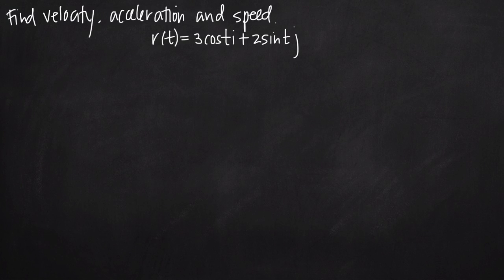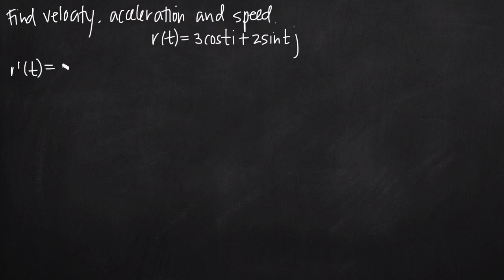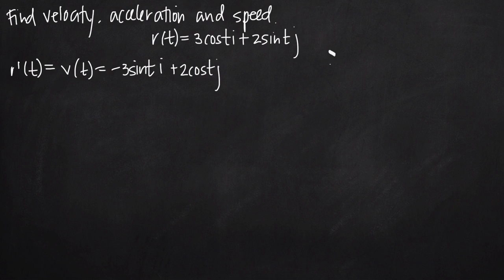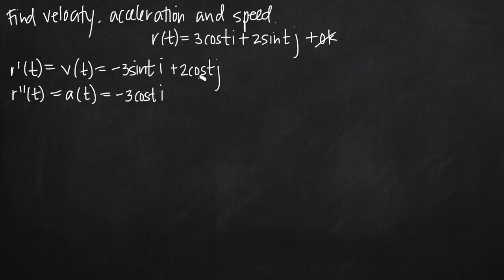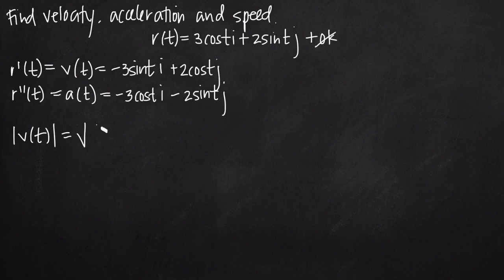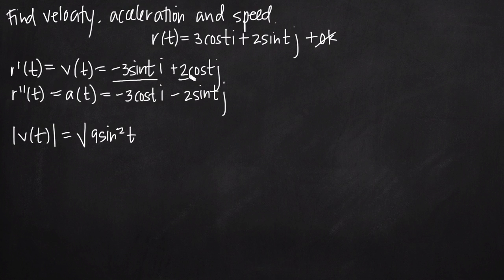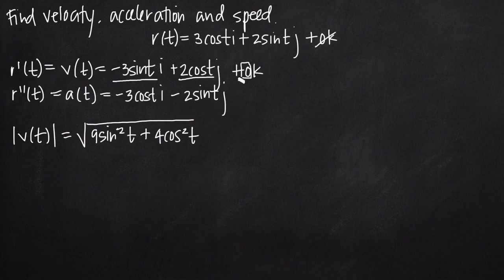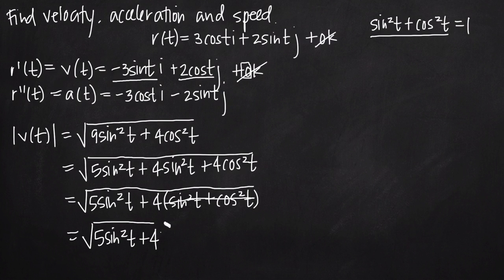velocity, acceleration and speed, given position (KristaKingMath)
In this video we'll learn about how find the velocity, acceleration and speed vectors, given the position vector.